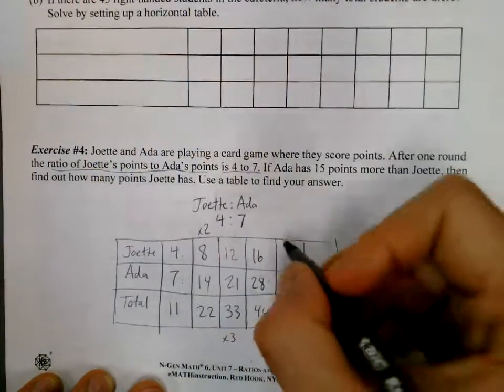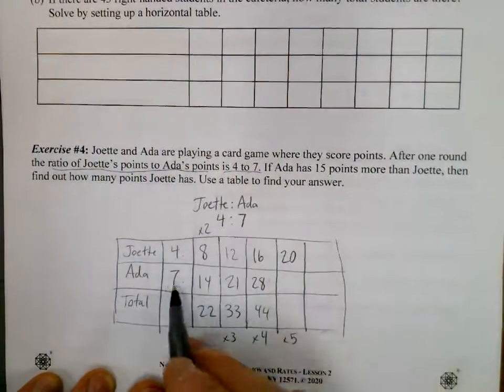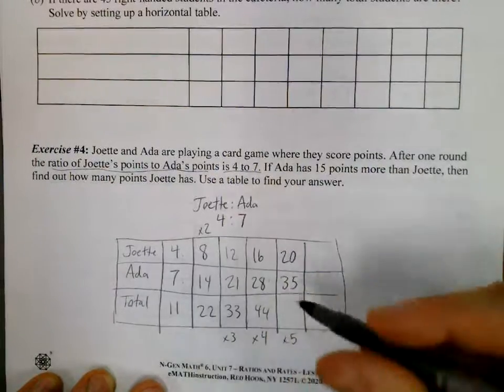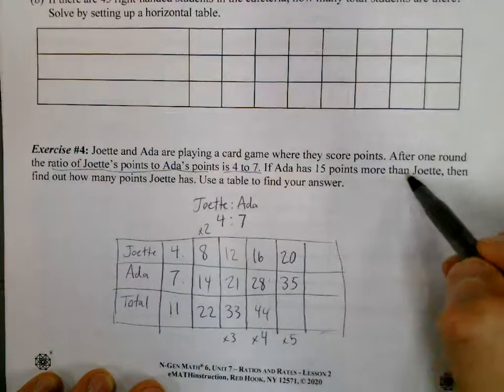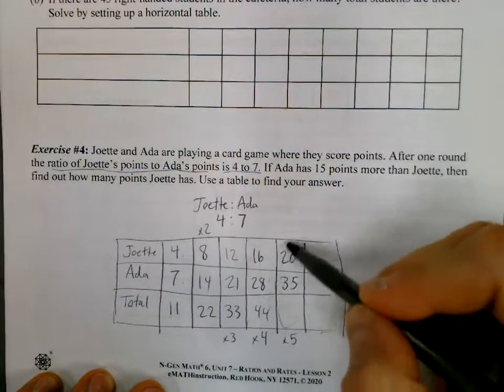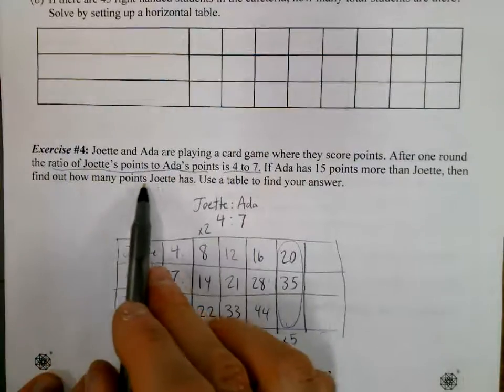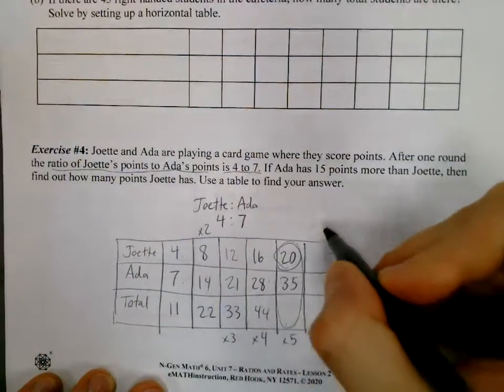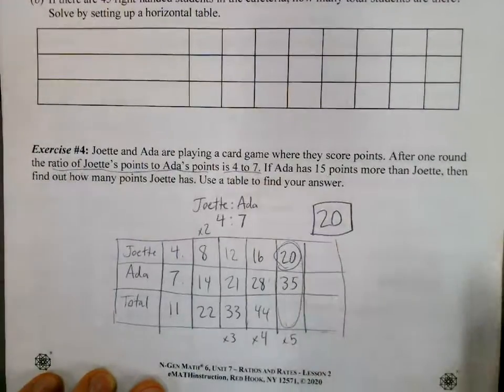Using Tables to Solve Ratio Problems - Exercise 4